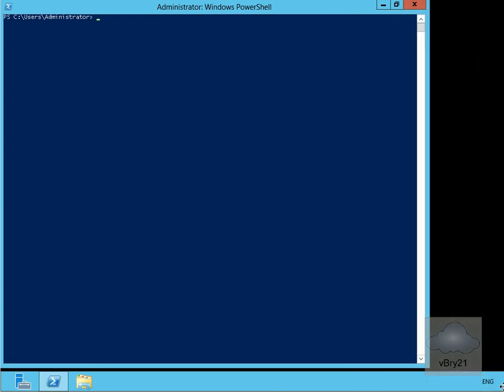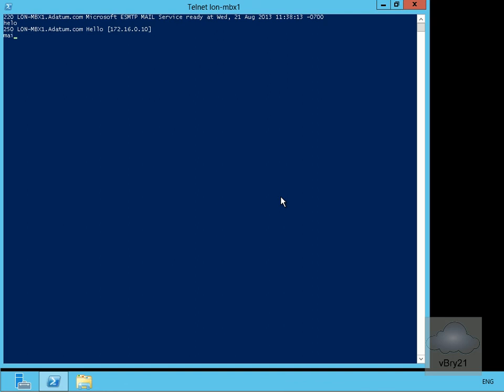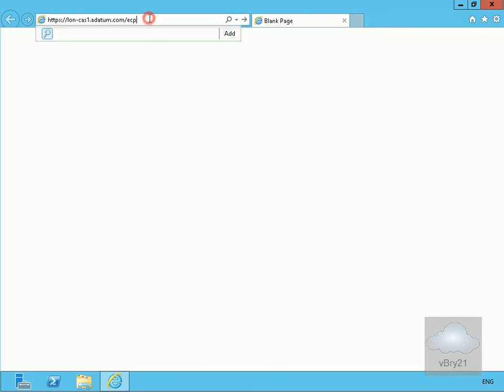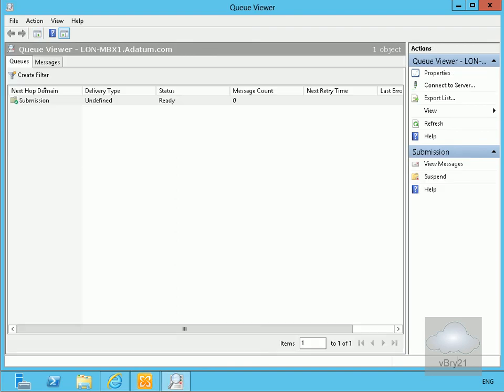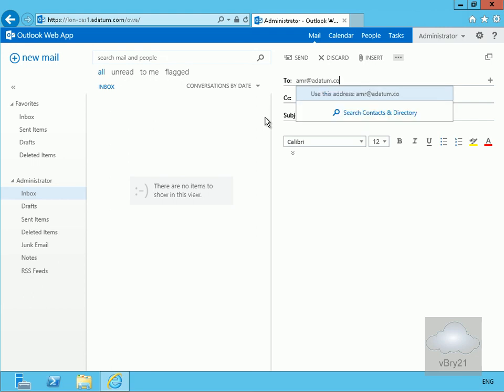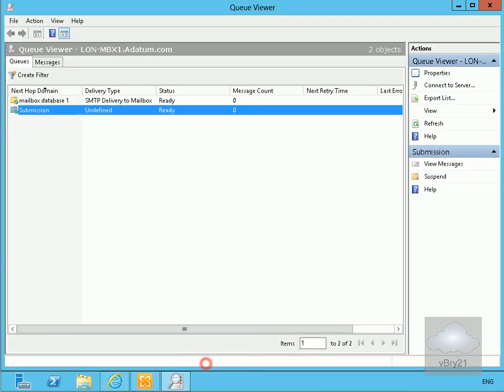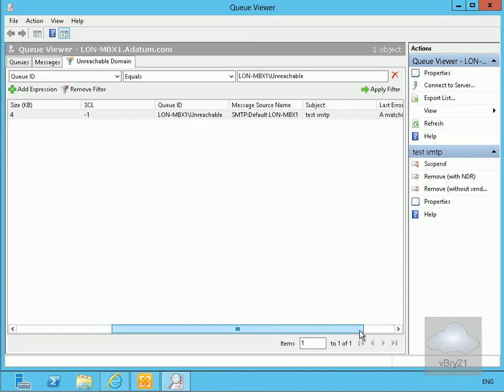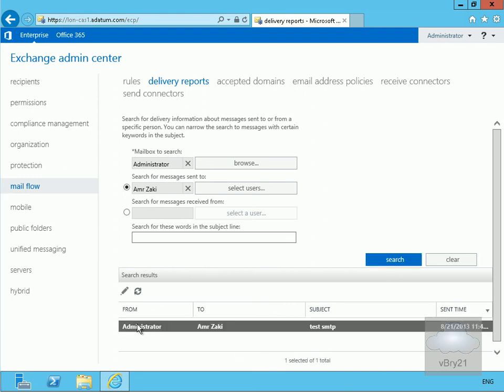20341B Demo28 How To Troubleshoot SMTP Message Delivery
In this demo we look at the built in tools available for SMTP troubleshooting in Microsoft Exchange Server 2013